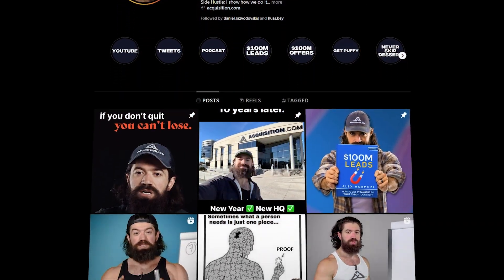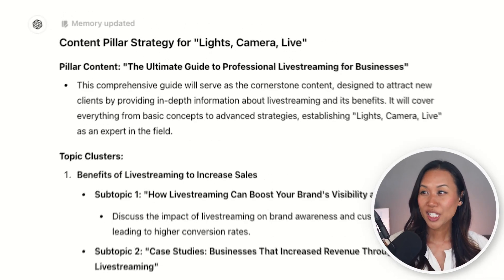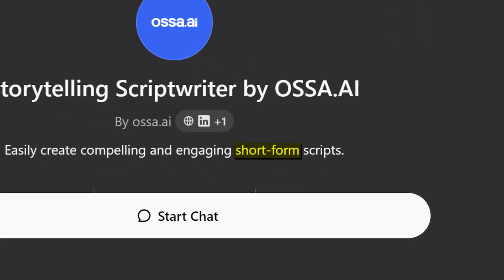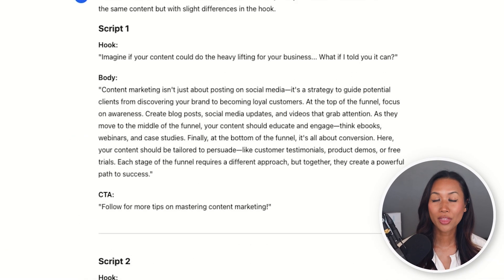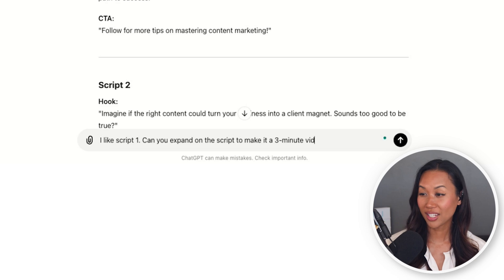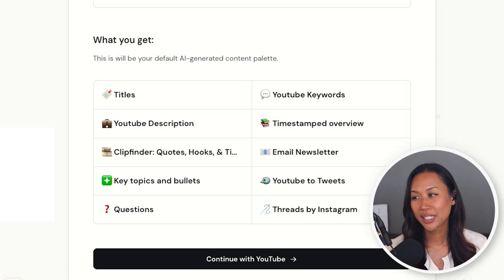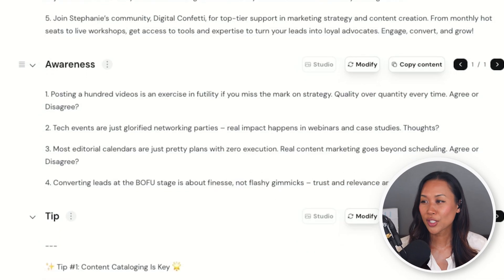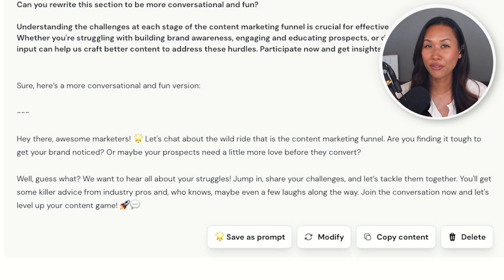How I Made AI Agents Run My Social Media For Me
I dive deep into how artificial intelligence works behind the scenes and provide an AI agents explained segment to give you a clear understanding. From Chat GPT to ChatGPT, I cover the essentials of setting up an AI agent and explore the concept of AGI in social media management. This comprehensive AI agents tutorial is your guide to using the best AI tools for AI content creation and mastering content marketing.

I’ll also show you the top AI writing tools and how they function as an AI content generator. Learn how to use these tools for creating impactful social media marketing strategies and boosting your presence online. Whether you're into content creation or want to enhance your social media strategy, this video has you covered. Discover how to leverage digital marketing techniques and tools to become a successful content creator and revolutionize your social media marketing strategy with the power of AI.